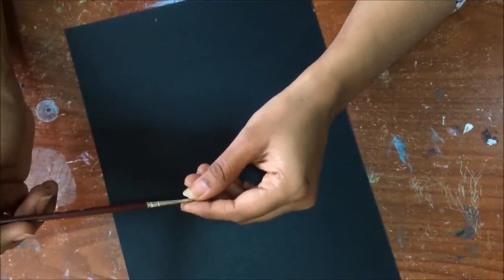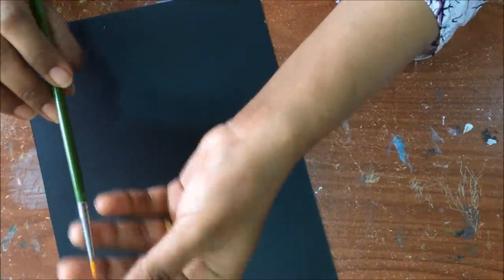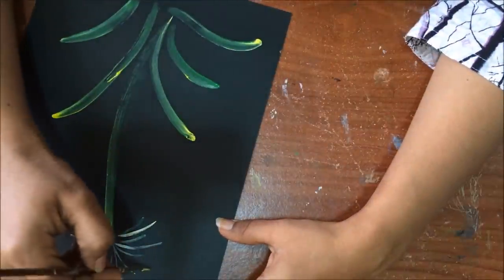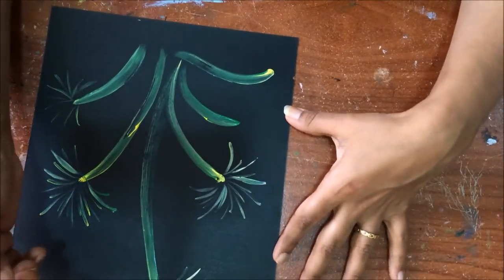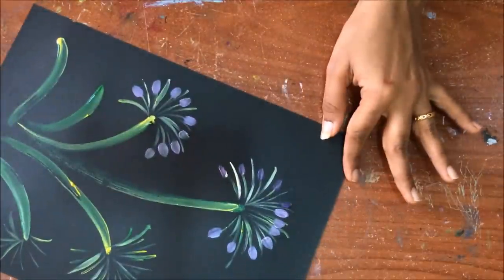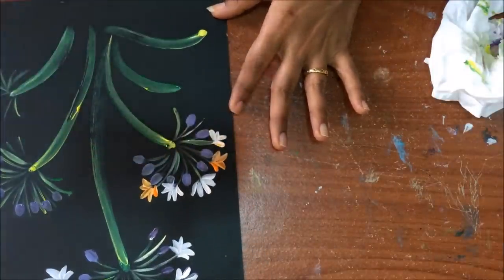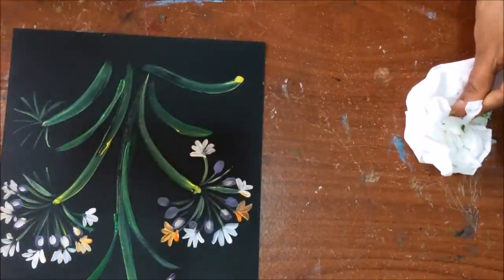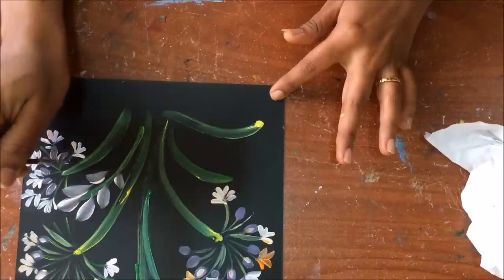One Stroke Painting Tutorial- Round Brush Technique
This Channel Presents Videos and Tutorials on One Stroke Painting, Abstract Painting, Watercolor Painting, Fabric Painting, Free hand Designs and Mandala Art
 Details(One Stroke Painting)